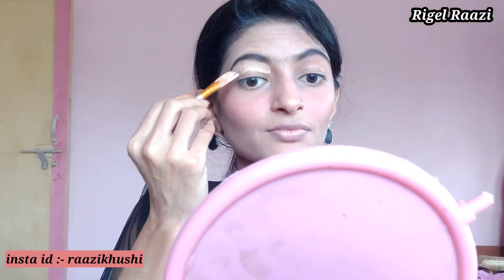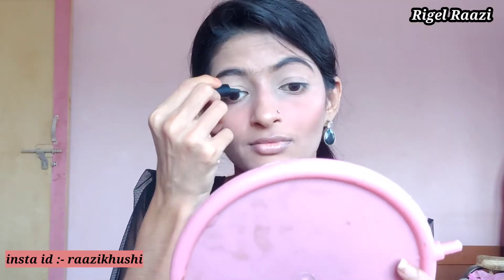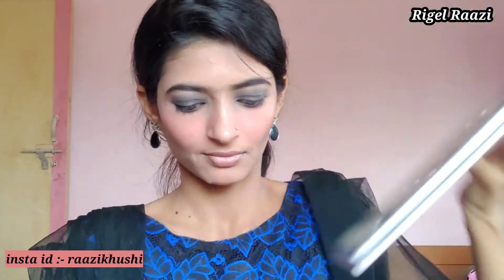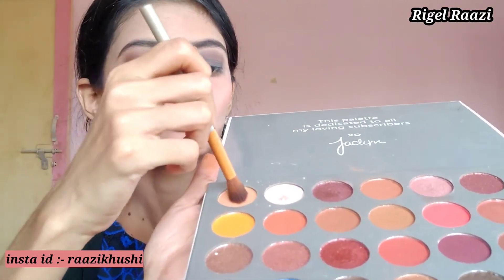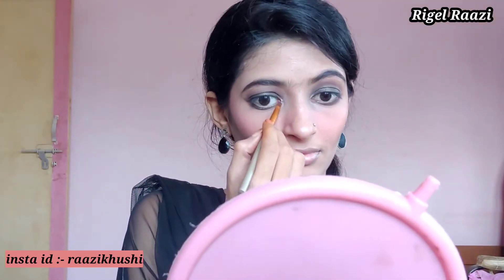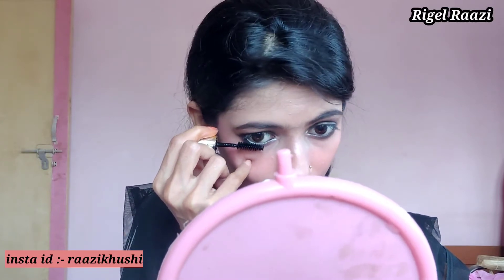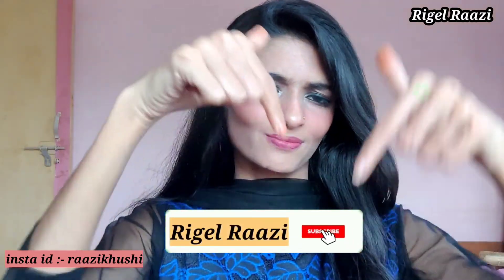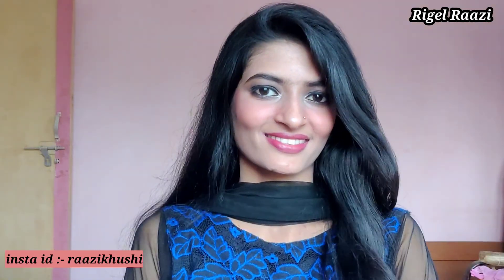5 minutes easy & simple black smokey eyes for beginners 😍 | Black Smokey eye makeup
5 minutes easy & simple black smokey eyes for beginners 😍 | Black smokey eye makeup |